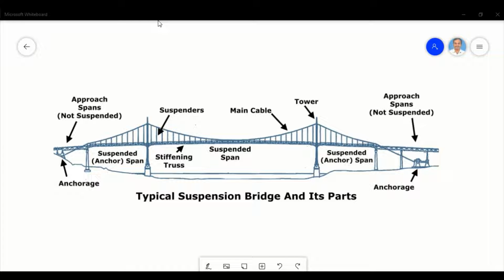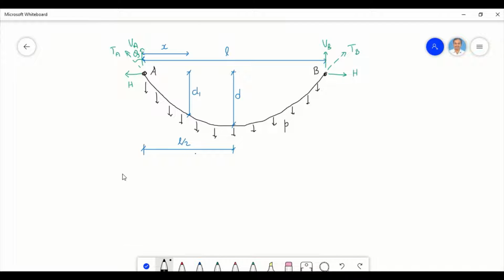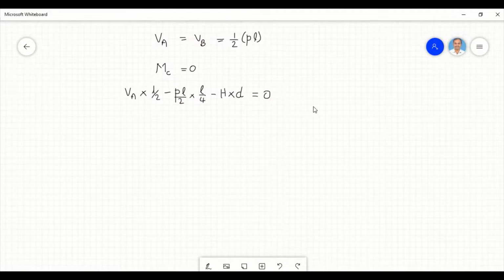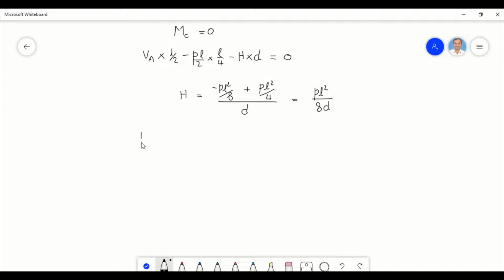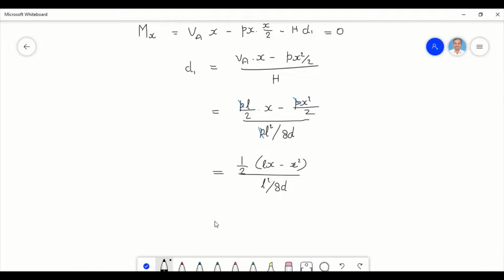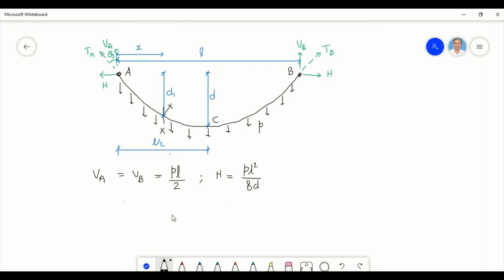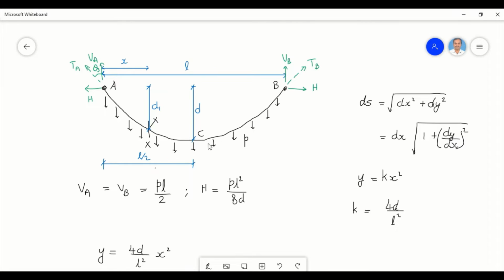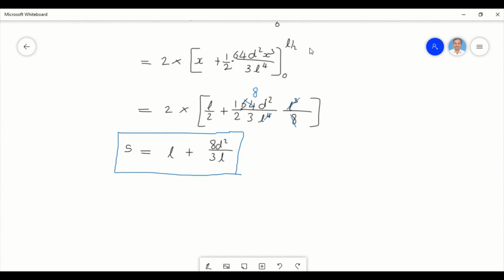Cable Intro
This video is part of a course on 'Structural Analysis'. It's about introduction to suspended cables.